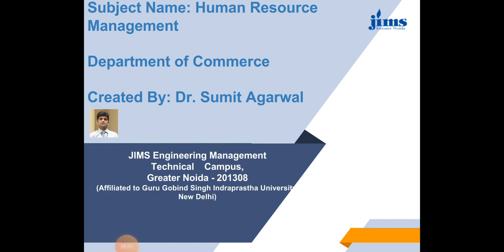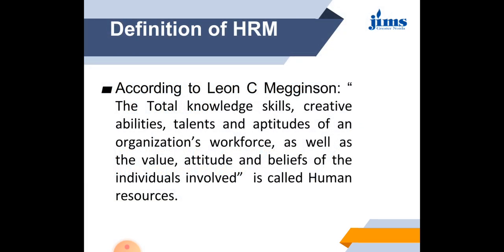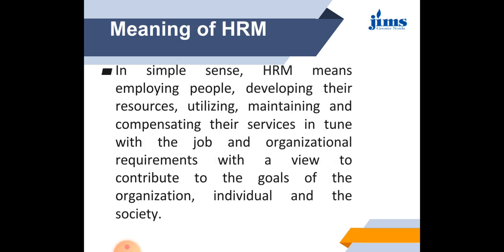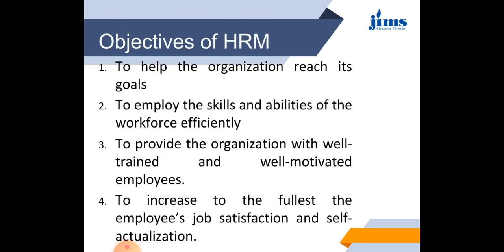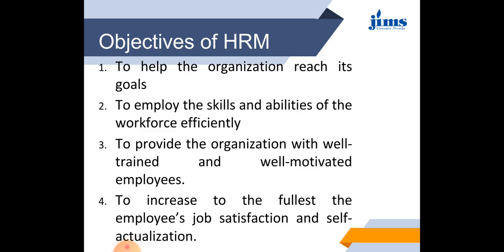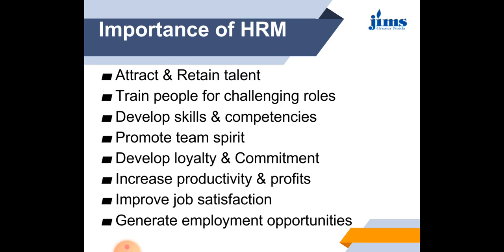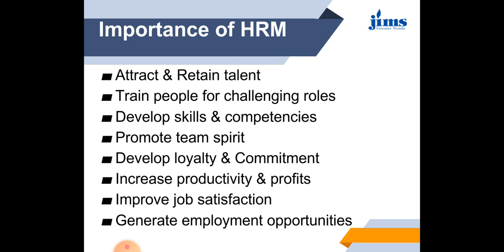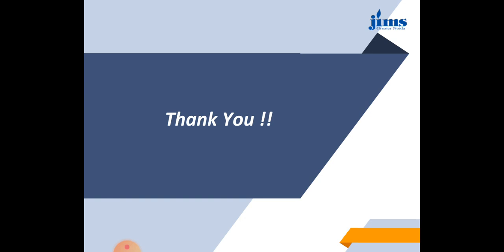Meaning Objectives& Importance of Human Resource Management by Dr Sumit Agarwal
Video explaining basic objectives and importance of Human Resource Management.